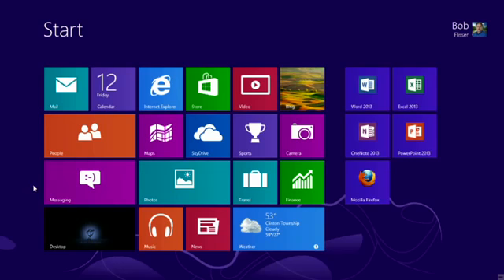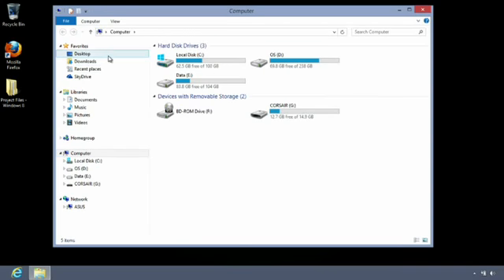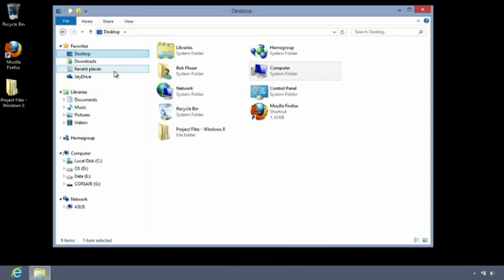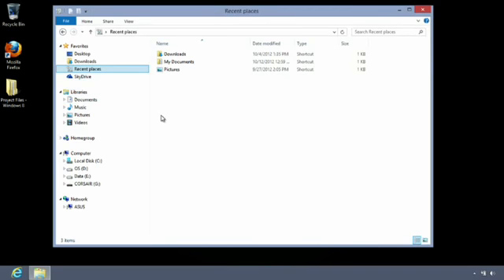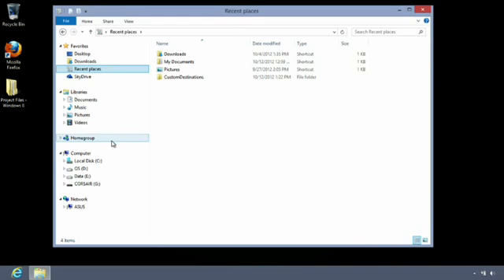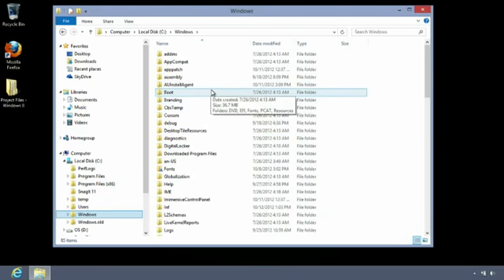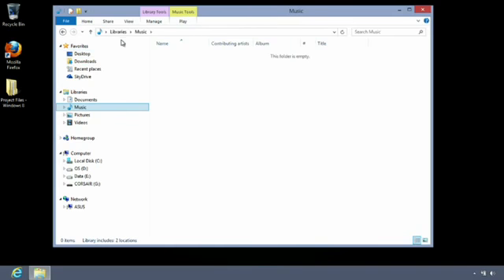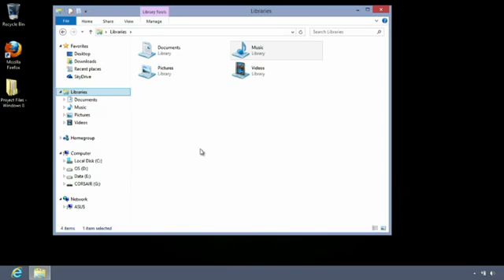01.Windows 8 Navigating the File Explorer 2013